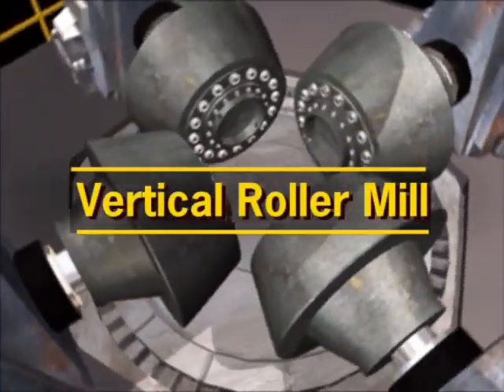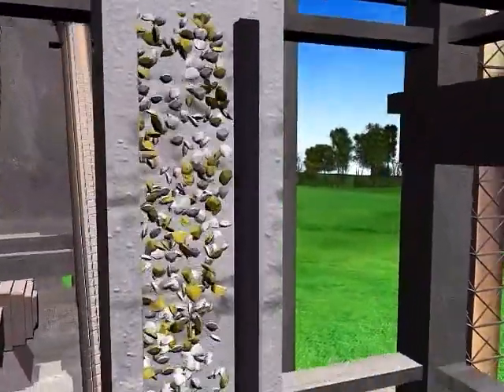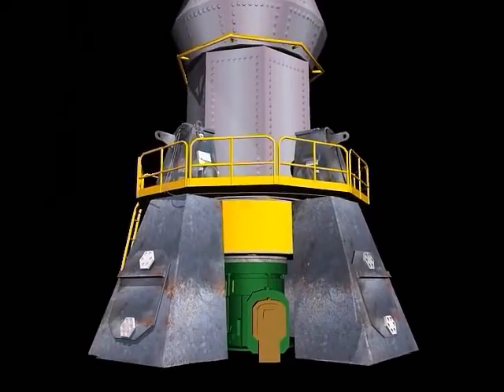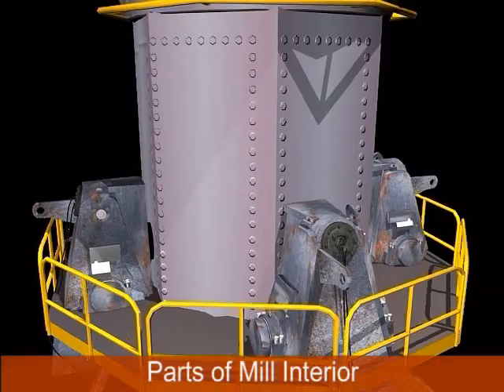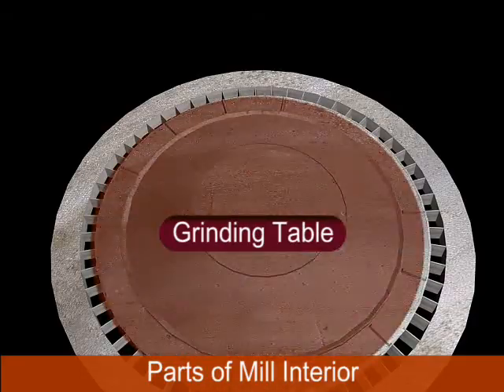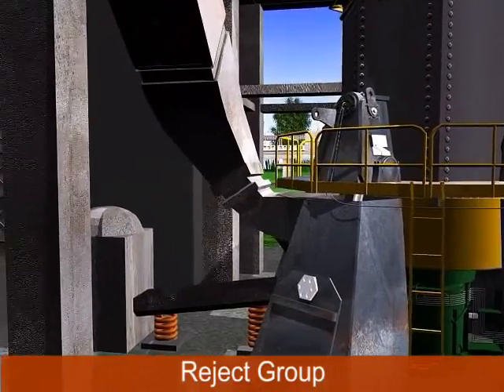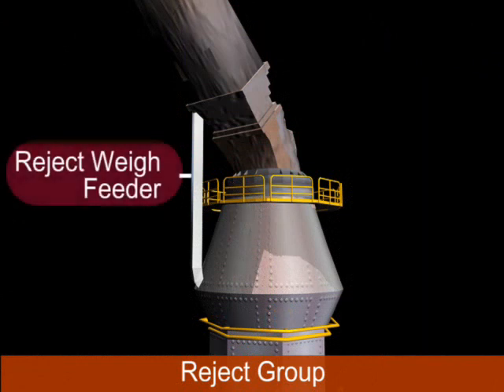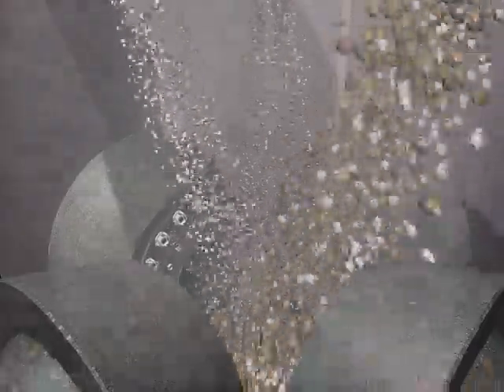KMC CMP AVI 05 Vertical Roller Mill